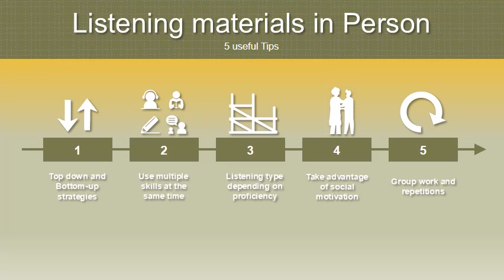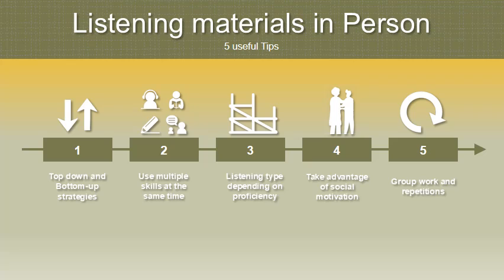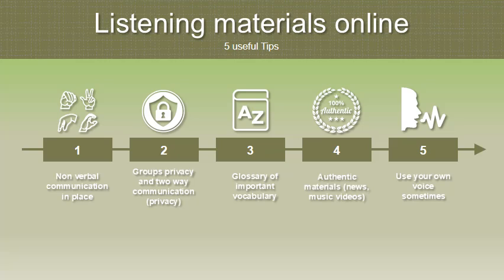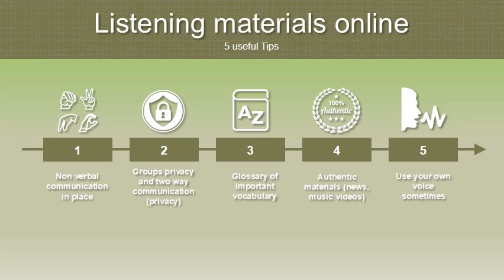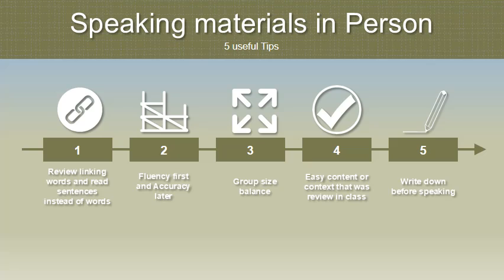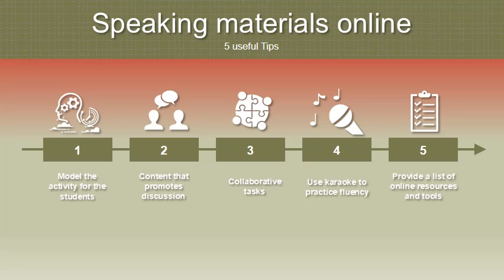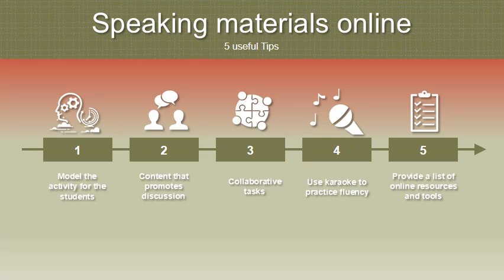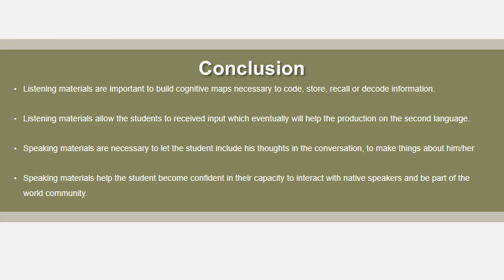TASK 4 - INTERACTIVE MATERIALS IN LANGUAGE LEARNING